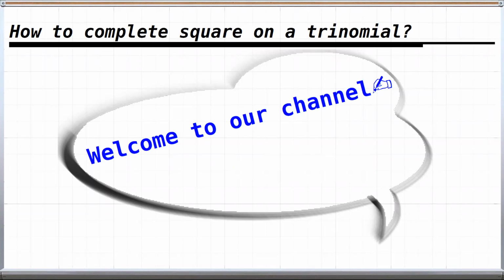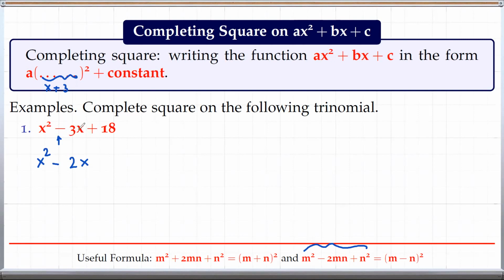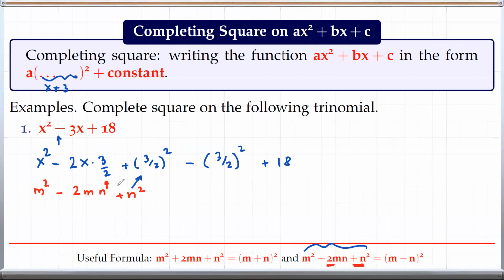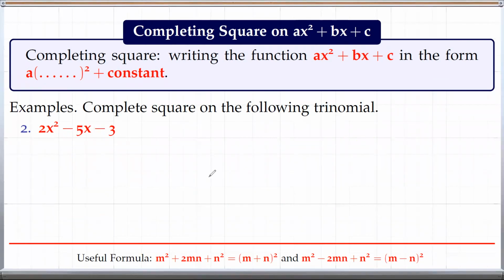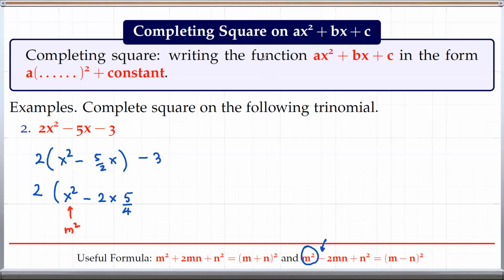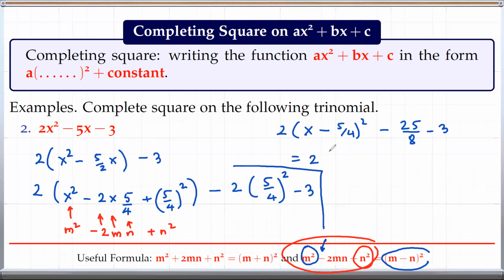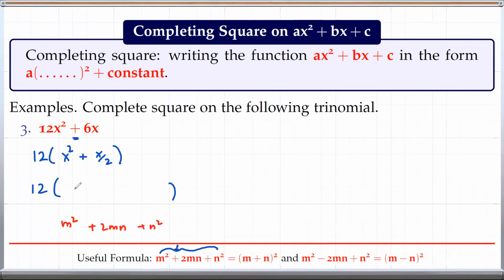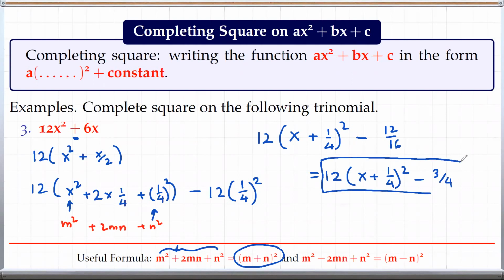How to complete square on a trinomial?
In this video, we look at the classical method of completing square on trinomials. In the next video we will talk about how we can use direct method (using formula) to complete square.